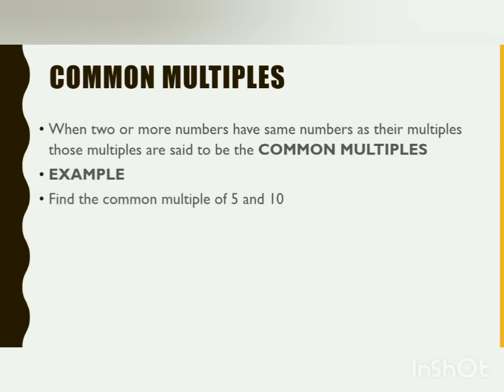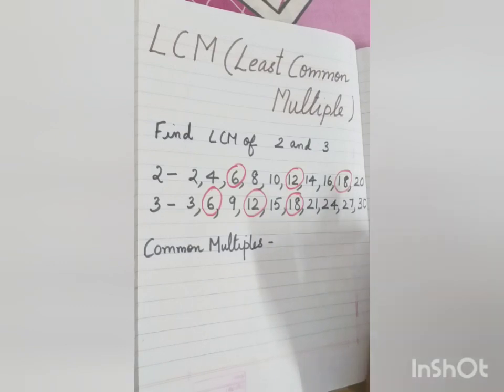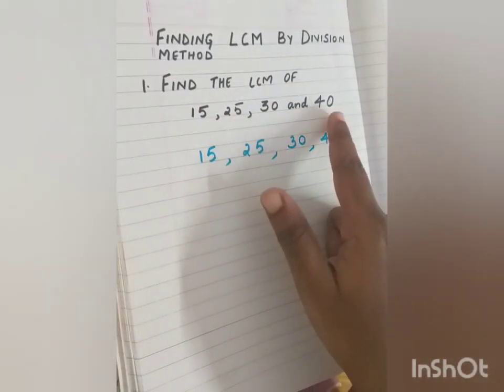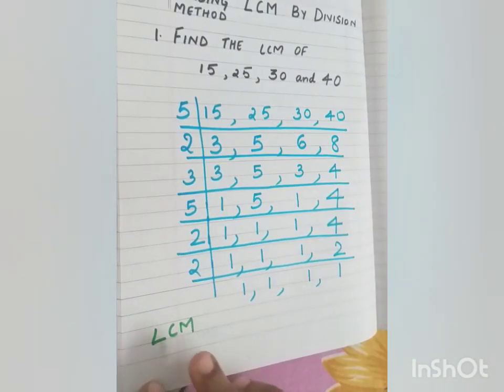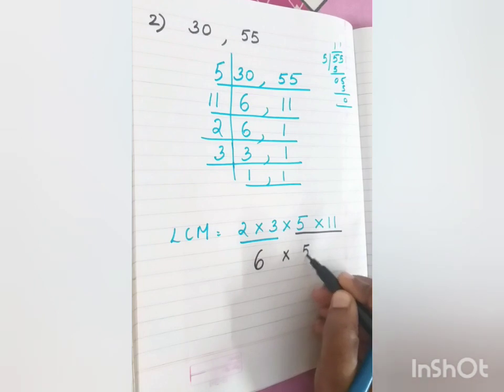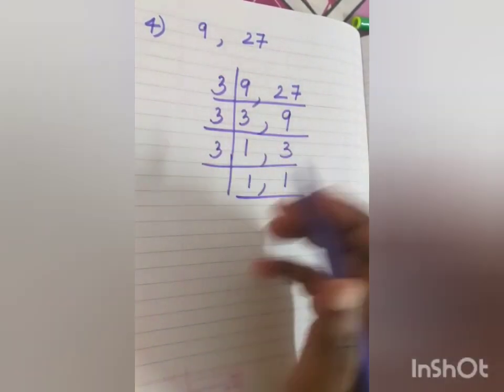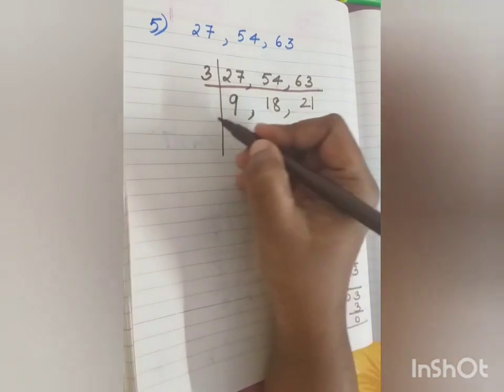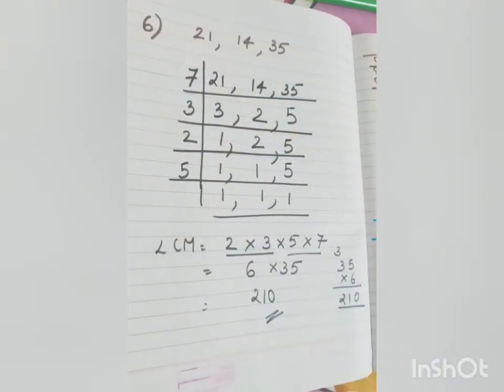Maths class 5 19 August